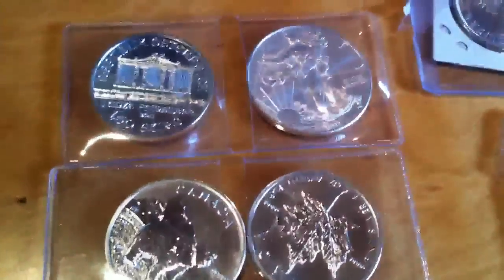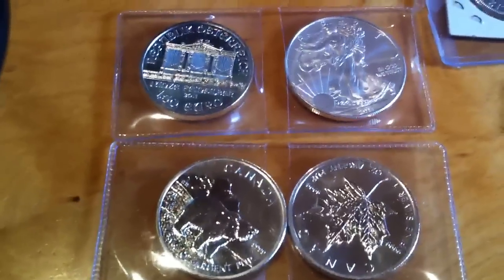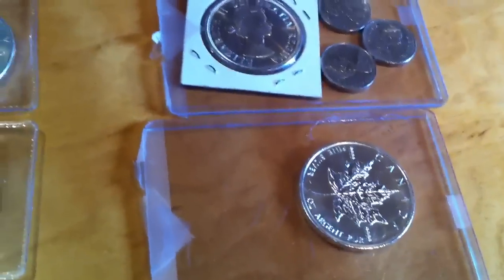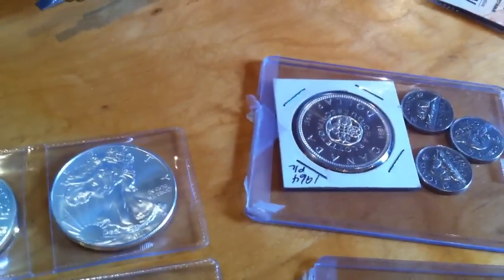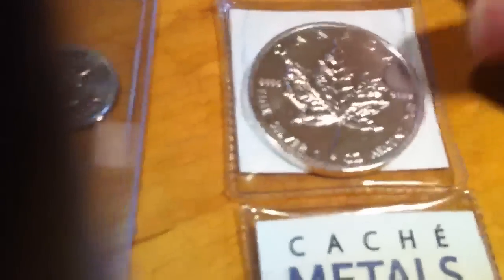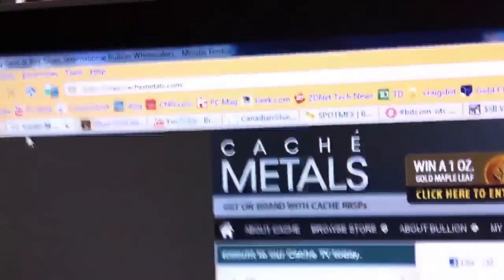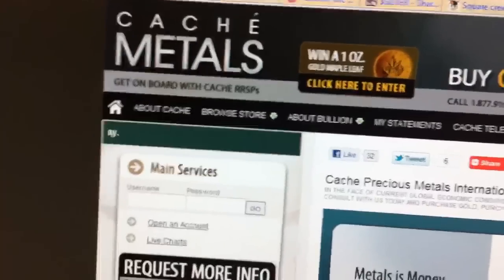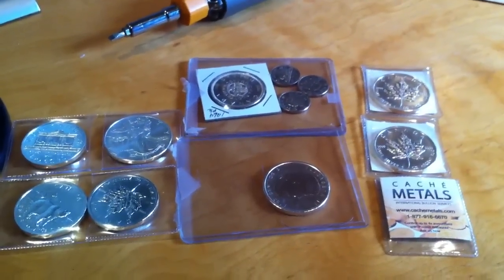Dealers I've tried out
They are OK I would need to do more business with them to give a good review.

perfect if you want just a coin or 2.

Cheapest silver in the world for Toronto area pick up.